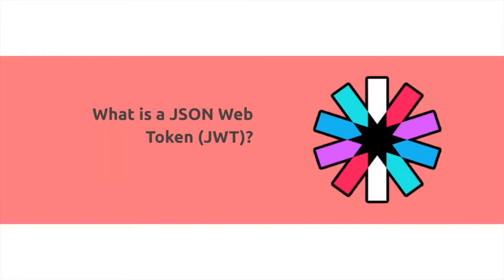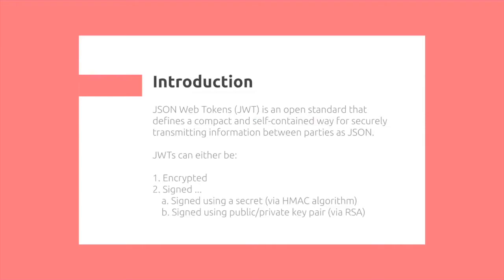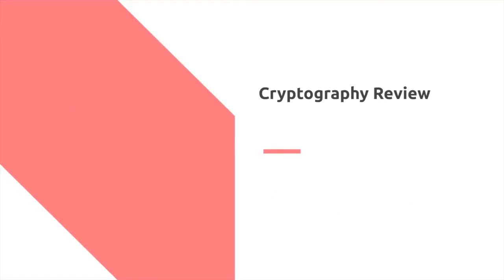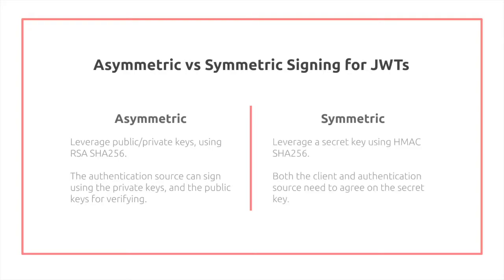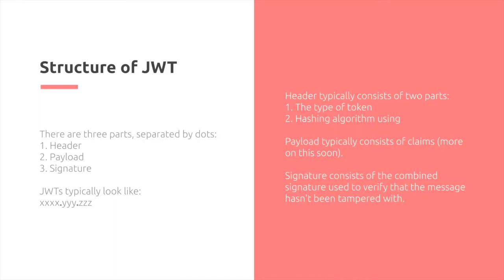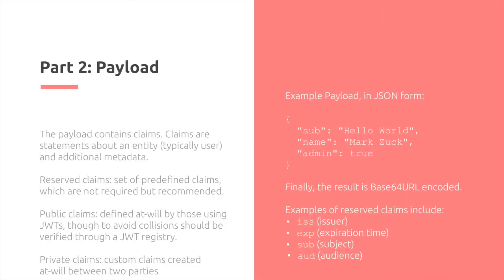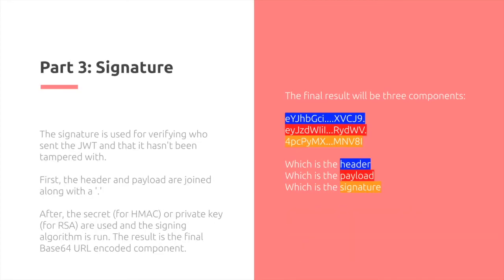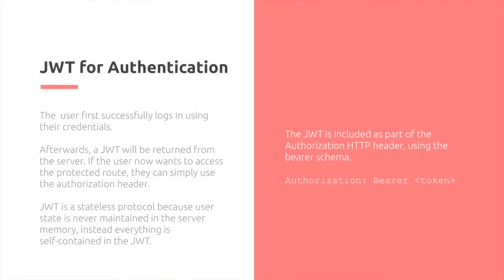Learn in 5 Minutes: JSON Web Tokens (JWT)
Learn the basics of JSON Web Tokens (JWT), such as how they're used, signing techniques (HMAC, RSA) and their structure.